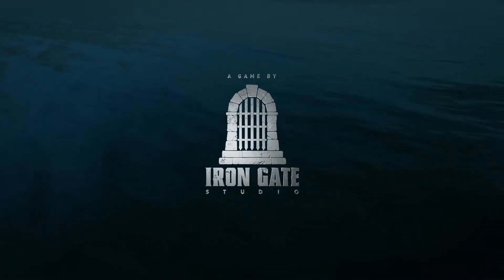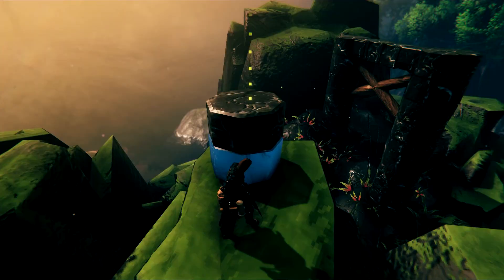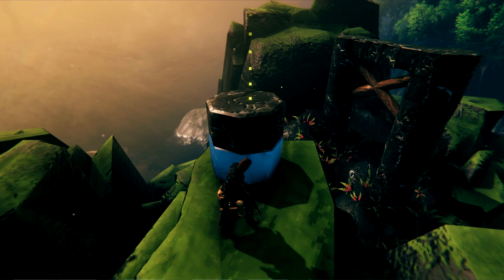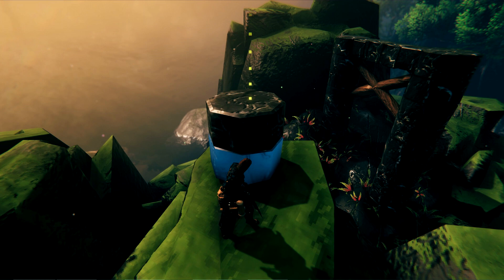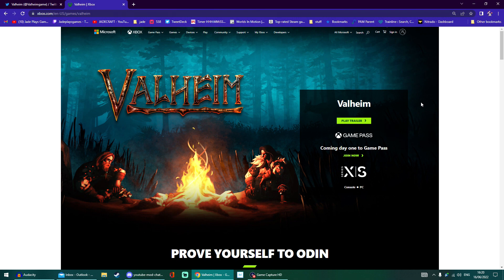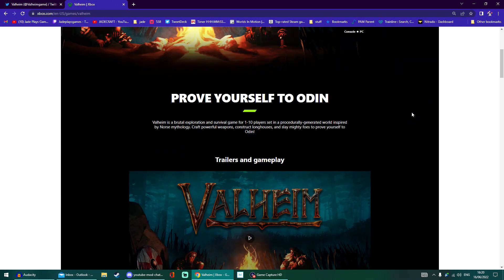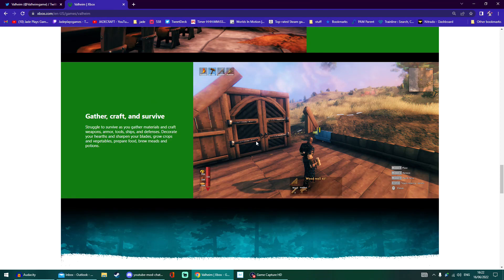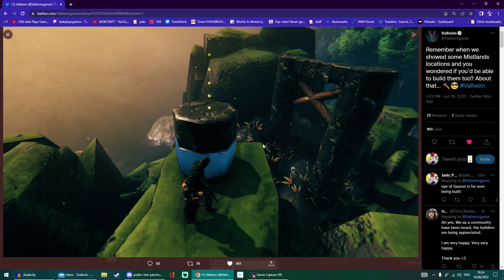VALHEIM MISTLANDS Black Marble BUILD Set REVEALED! Free Xbox Games Pass PC! Plus Optimization Update